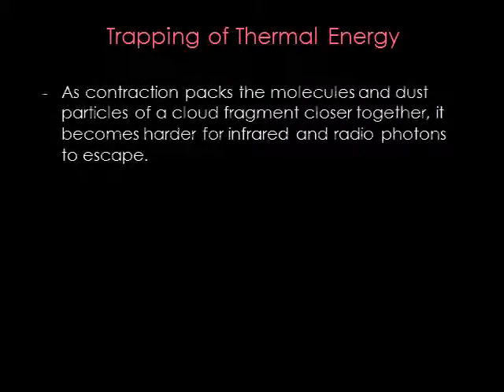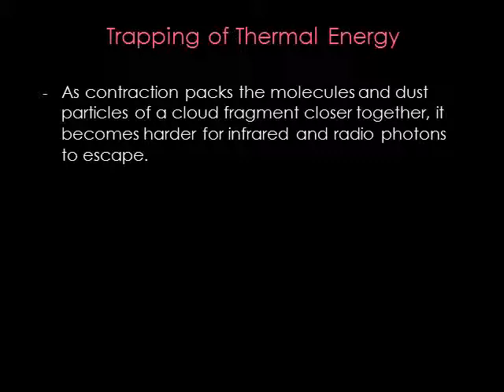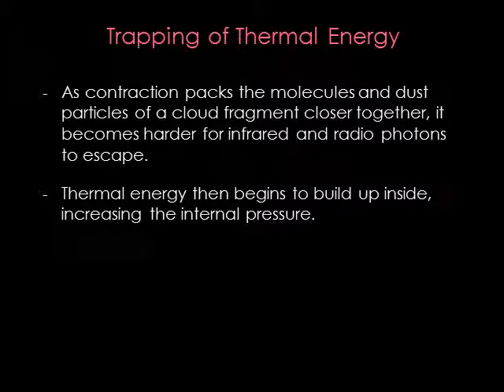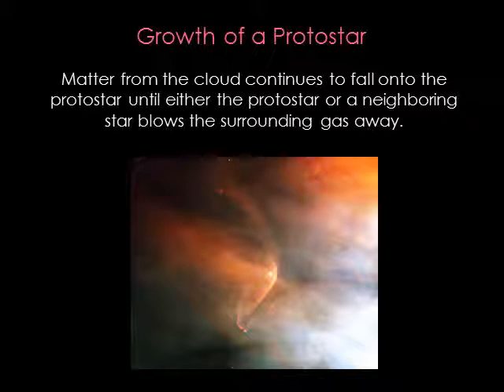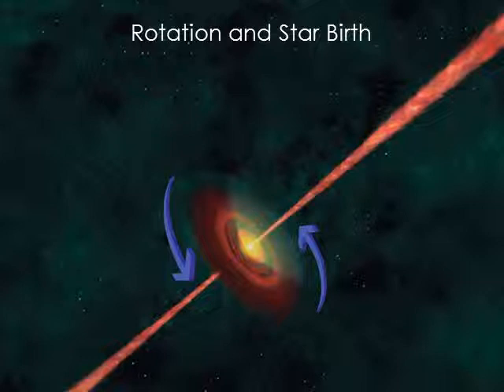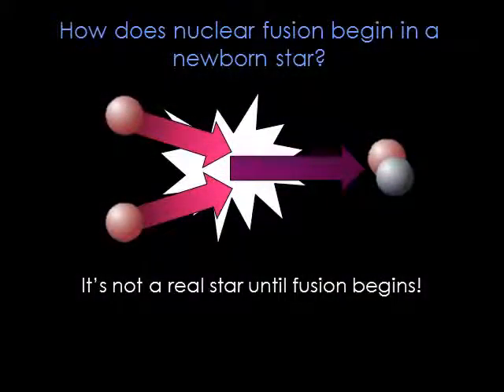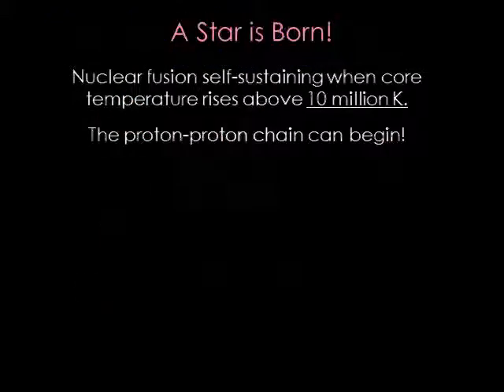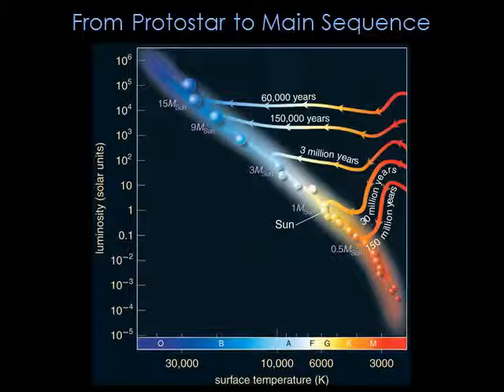Week 10 / Lecture 2 : Stages of Star Birth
What slows the contraction of a star-forming cloud? What is the role of rotation in star birth? How does nuclear fusion begin in a newborn star?